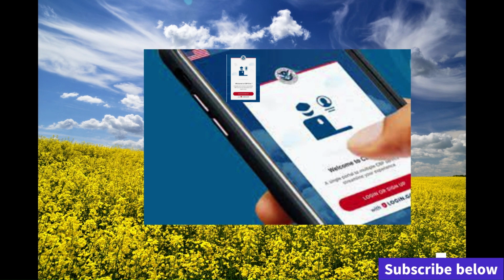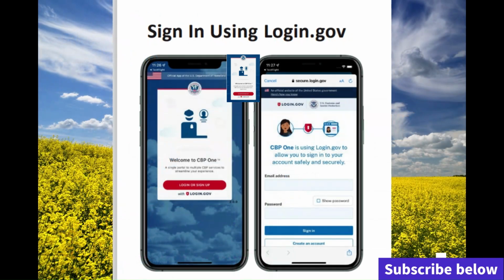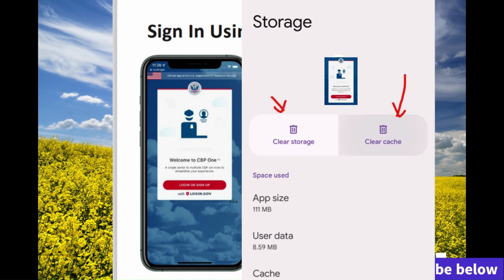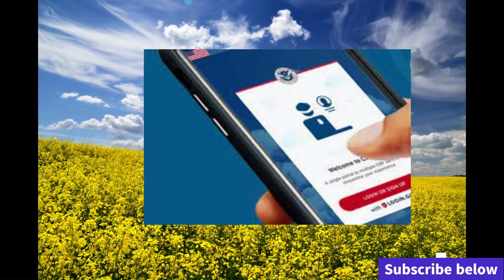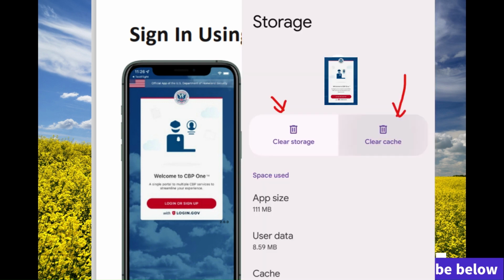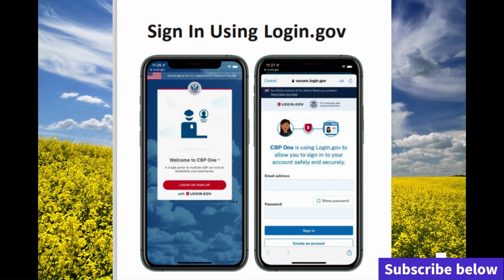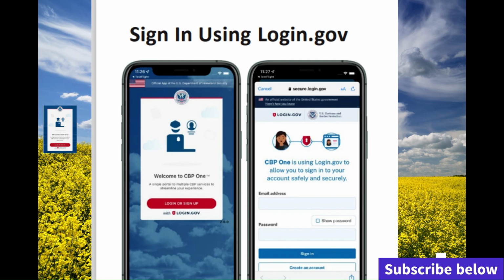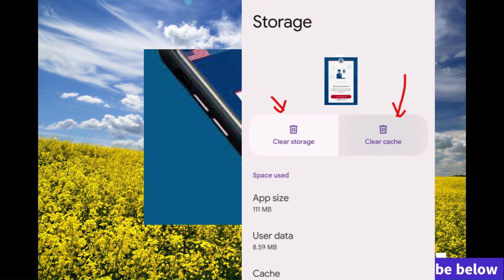How to fix the issues with the CBP One App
What is Form I-134A?  Humanitarian Parole
Parole allows an individual who may be inadmissible or otherwise ineligible for admission into the United States to be in the United States for a temporary period for urgent humanitarian reasons or significant public benefit.

***UPDATE ** THE CBP ONE APP VIDEO IS HERE | ALL THE UPDATES AND A LOT MORE INFORMATION.**

Effective immediately, U.S.-based individuals may submit Form I-134A on behalf of named nationals of Cuba, Haiti, Ukraine, Venezuela and Nicaragua to come to the United States. We are also continuing the process with respect to Venezuelans. Access to these processes is free.

Step by step on how to file the form I-134A parole to bring someone to the US 2023

Humanitarian Parole process

What would the Beneficiary need?
*The beneficiary has to have a valid passport that is not expired.

*Full address of where they live such outside the US
Example: Cubans, Haitians, Ukraine, Nicaraguans, and Venezuelans

*You must be a U.S. citizen, green card holder or legal in the US.
*You must be able to meet 100% of the Federal Poverty Guidelines income level for your household size.
*Create an online account
Get the Passport and the info from the beneficiary

*File the form I-134A, Online Request to be a Supporter and Declaration of Financial Support

Collect the Financial documents.
*Letter from your bank showing when the account was opened and how much money was deposited for the past year/one year.
*Employment statement recent Paystubs or paycheck from your job, Income tax return(transcript) can be requested from the IRS website, click on Get Transcript Online it’s faster.  Just create an account with the IRS if you don’t have one.  link here Get Transcript | Internal Revenue Service (irs.gov)

Lastly, submit the application after filling and then wait for immigration. Yay! You did it!

Processes for Cubans, Haitians, Nicaraguans, and Venezuelans | USCIS

File out the form here*

Online Request to be a Supporter and Declaration of Financial Support | USCIS

superthanksyoutube to show appreciation.
U can use a super thanks to show appreciation.